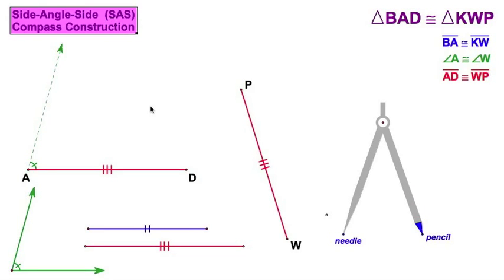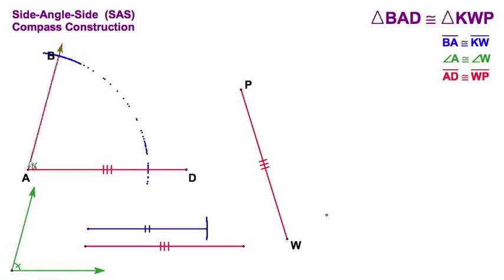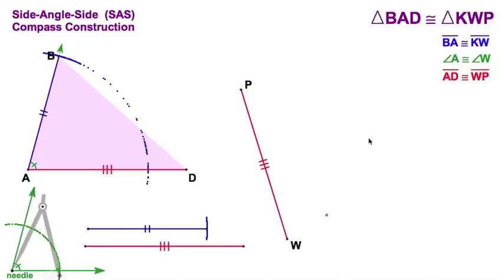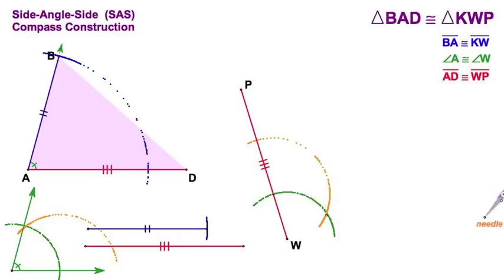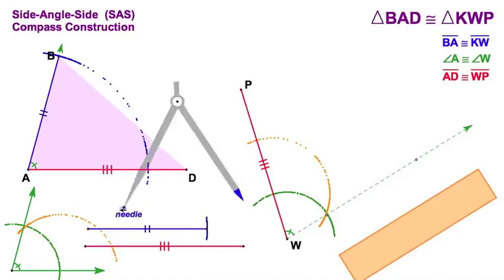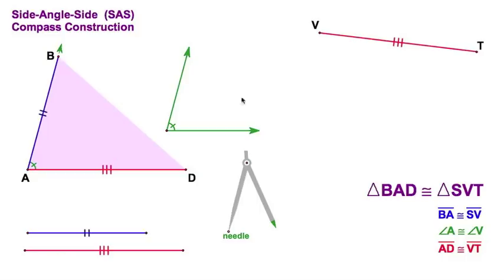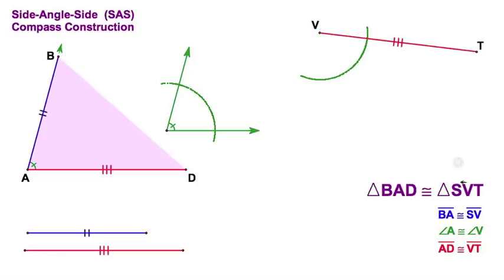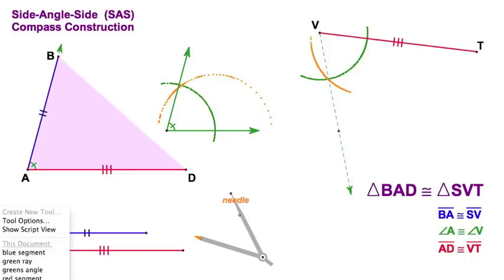SAS Compass Construction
Side-Angle-Side (SAS) Congruence Construction Worksheet Instructions

This is a classic construction, requiring compass and straightedge.